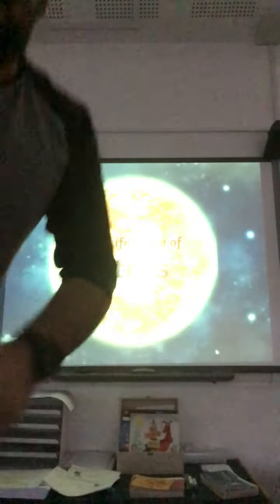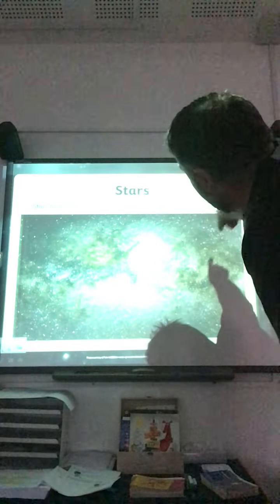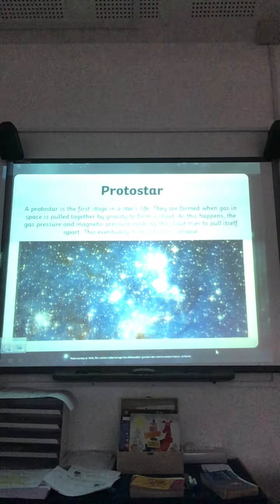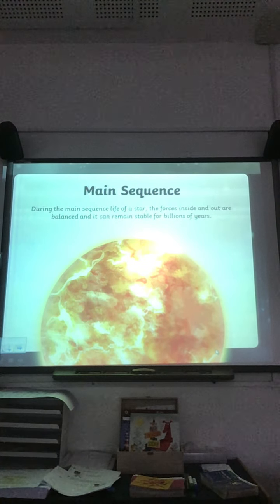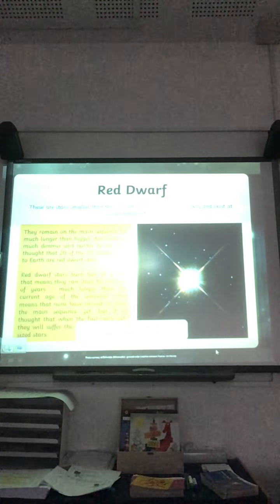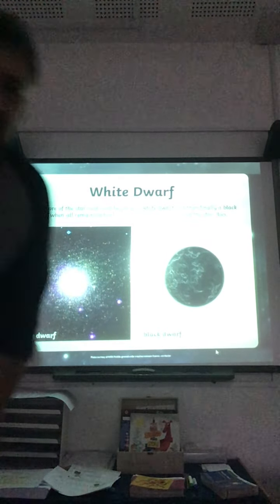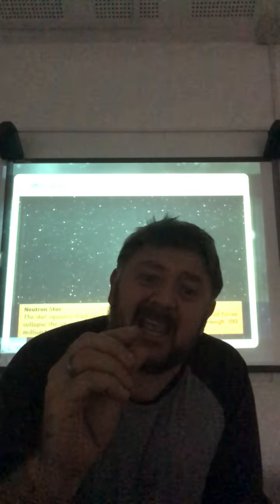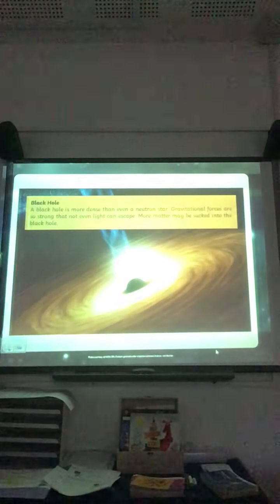The life cycle of a star ⭐️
Stars